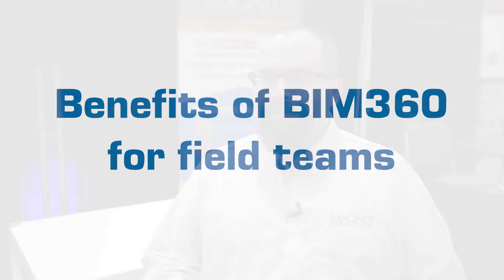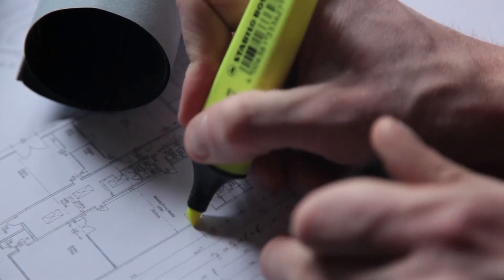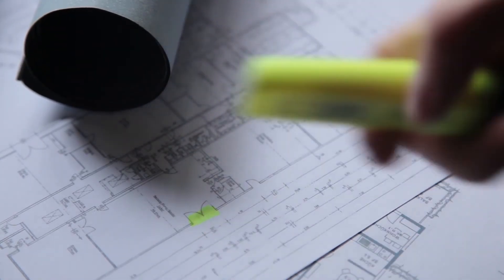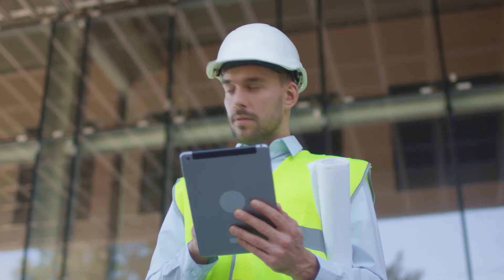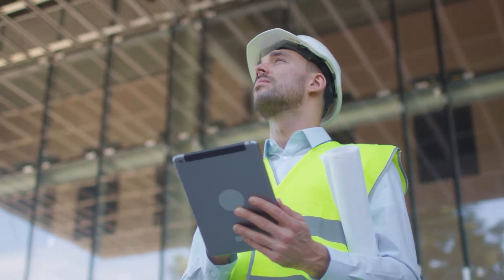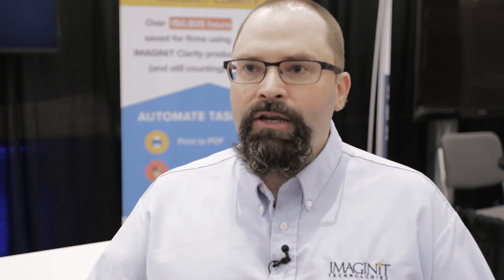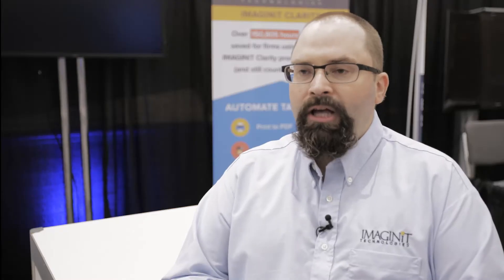BIM 360 for Construction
Find out what’s driving construction firms to adopt collaboration tools and discover how field teams are taking advantage of the data. IMAGINiT’s experts have helped numerous firms across North America take advantage of digital workflows and the Cloud to improve the business potential of BIM.